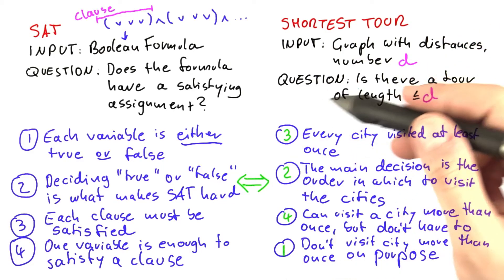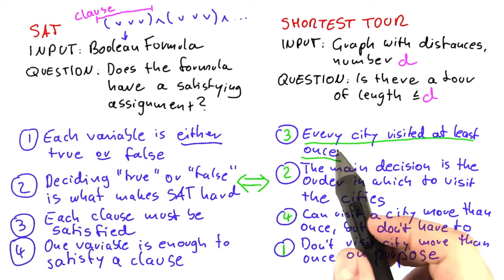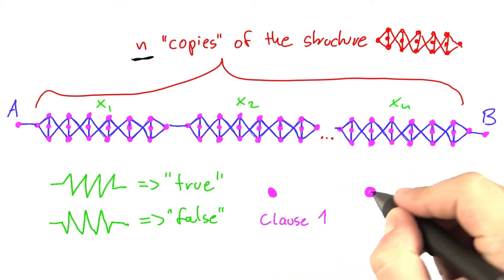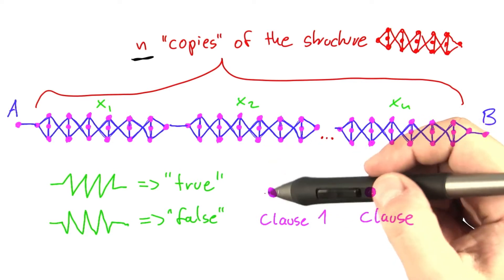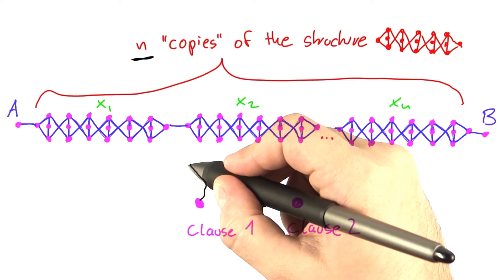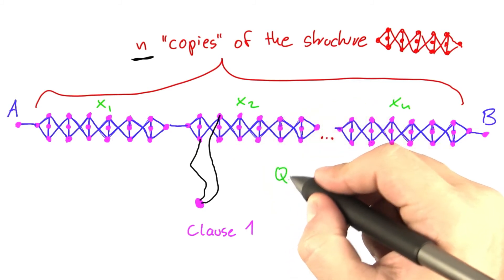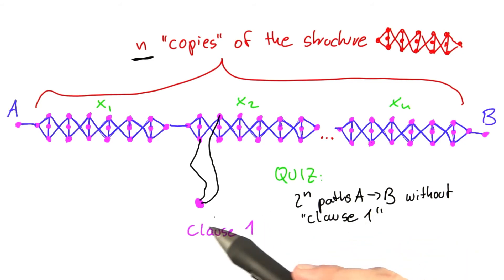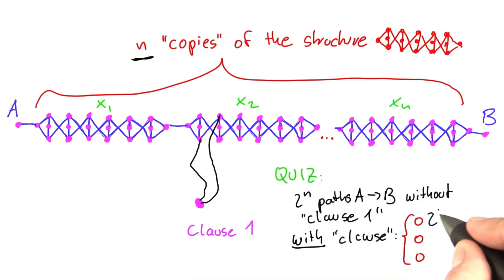Connecting Paths And Boolean Formulas - Intro to Theoretical Computer Science